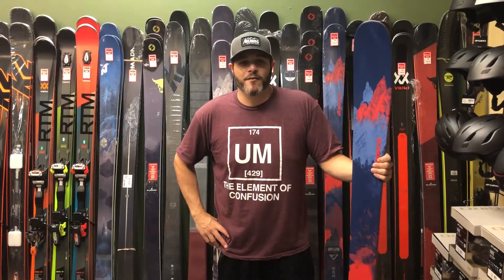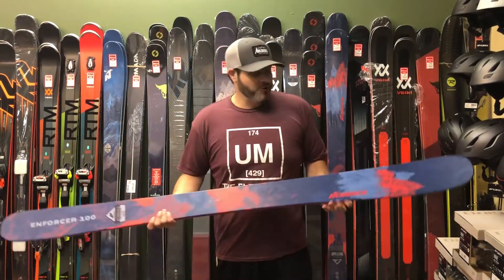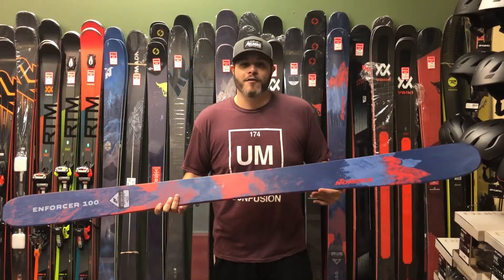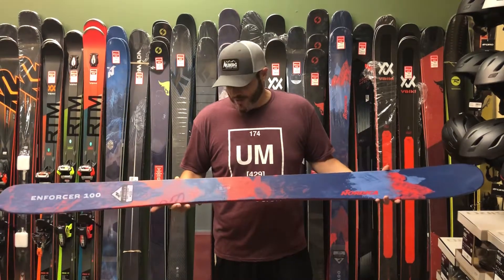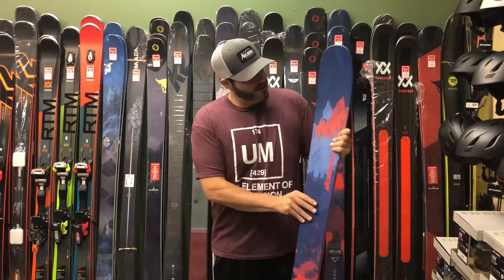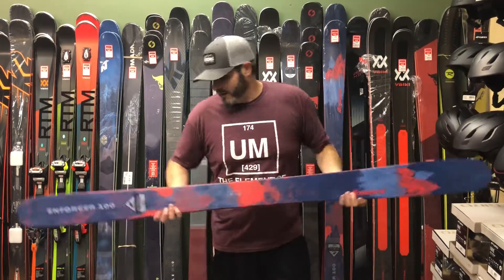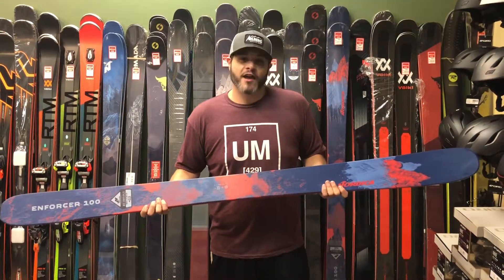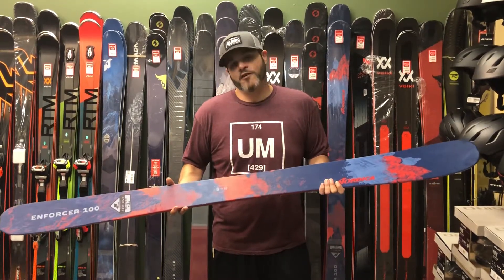Nordica Enforcer 100 - Men's 2019 Ski Review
The new '19 Nordica Enforcer comes back off of its "ski of the year performance" better than ever. This highly touted and much loved ski offers quick, nimble handling with the ability to get on edge and cut serious arcs. At a 100mm waist the new Enforcer skis both coasts with ease and comfort.